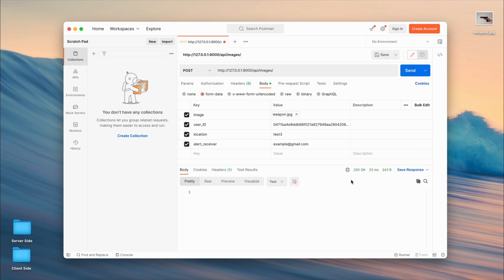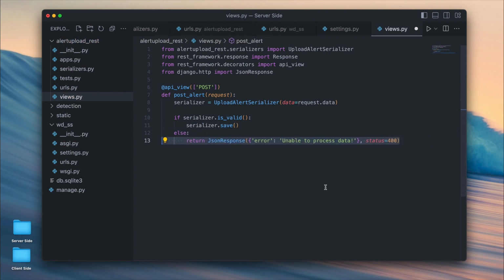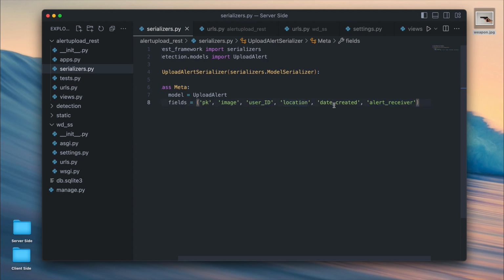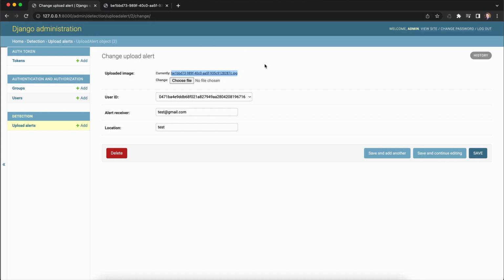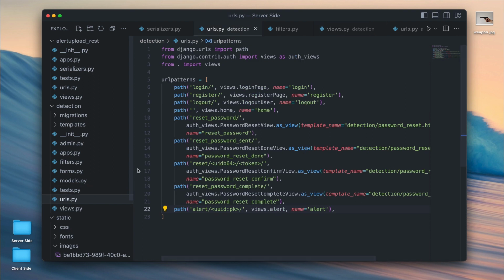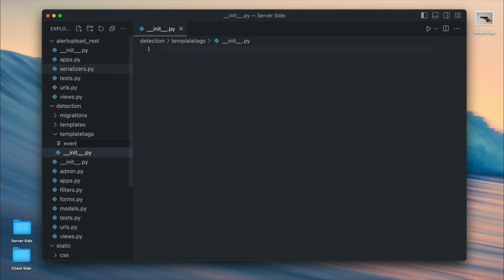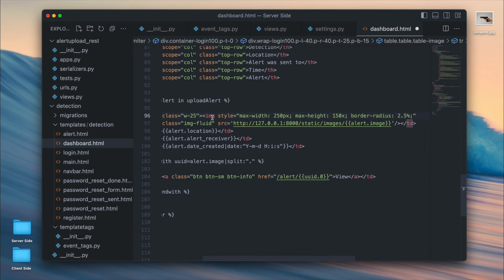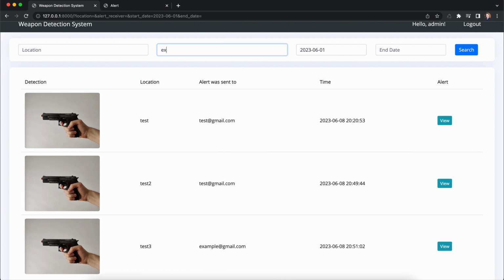Creating a Weapon Detection System Using Python | Part 12 - Detection API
In this video, we will create the API part of the weapon detection server-side application. Also, we will be using Postman to test it.